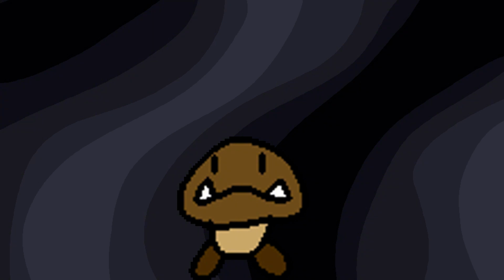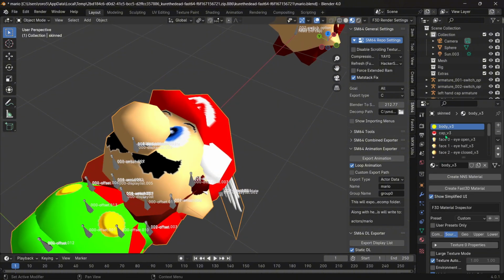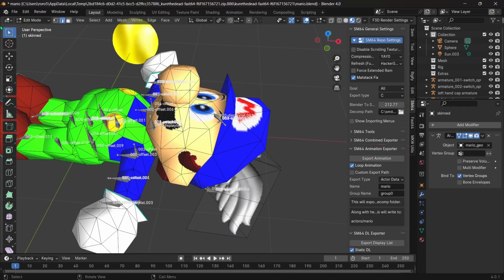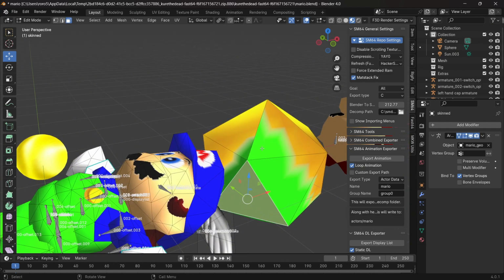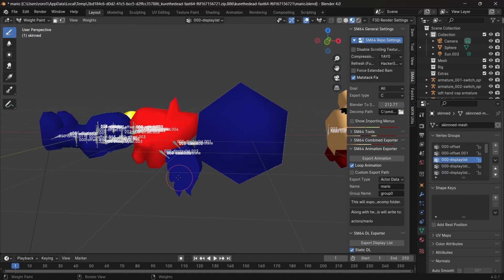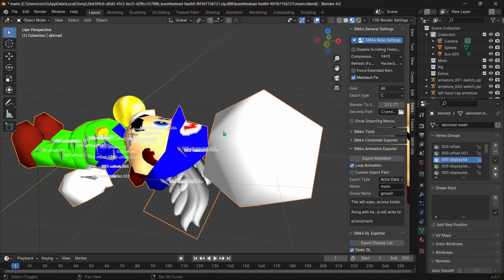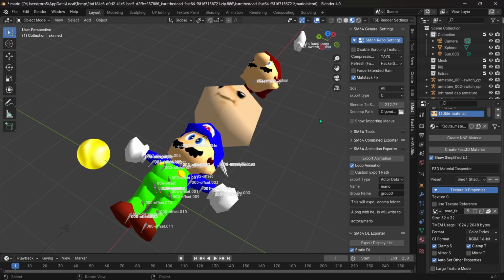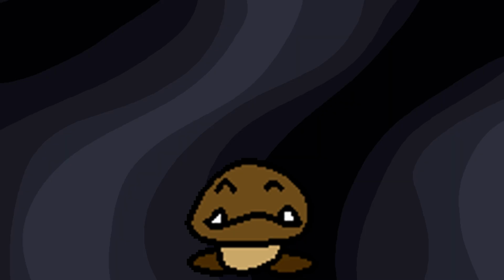SM64 Decomp Custom Mario (FAST64)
in this video i show you how to make a custom mario in SM64 Decomp

0:00 GetingReady
0:24 Tutorial
8:44 InGame